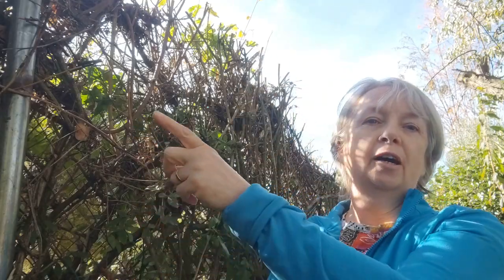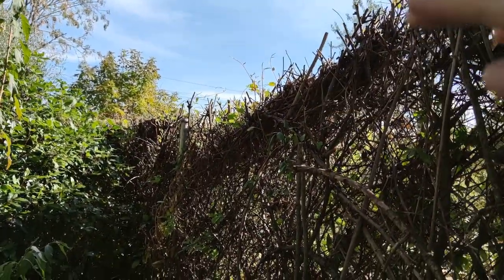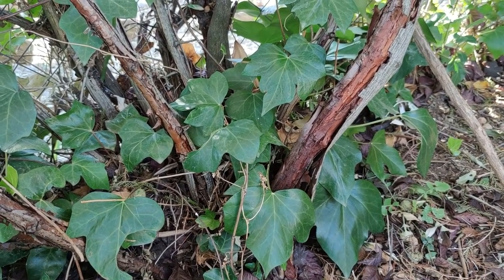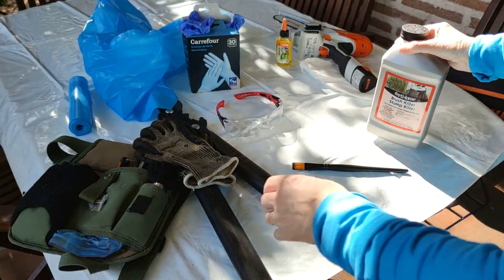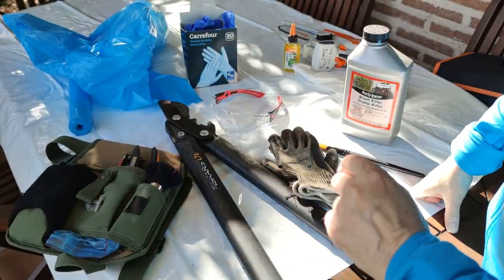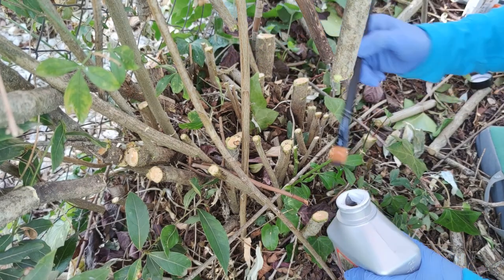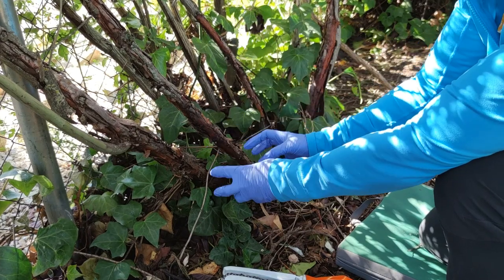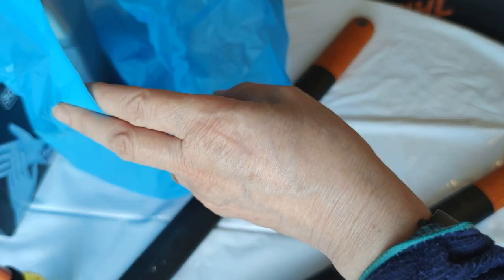HOW TO ELIMINATE INVASIVE VINES / BE CAREFUL WHAT YOU PLANT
How to eliminate invasive vines / Be careful what you plant. Yet another problem to be solved in this garden. I share a chainlink fence with my neighbour. However the previous owner of my property had planted 6 different types of vines on the fence (4 of which are considered invasive). If you cut back vines you are not eliminating them - they just keep coming back so you need to eliminate them permanently and there is basically only one effective method - to use a stump killer on a fresh cut vine. In today's video I am taking you through this process and also the safety measures you need to take when manipulating a very toxic agent. After application, the aerial parts of the vine will start dying off within a few days but the roots need 4-6 weeks. Once the vine is dead I will have the job of removing the vine from the chainlink fence - a no mean feat since this has been growing and entangling in this fence since 1997. So I need to take things slowly and patiently and give you guys an update after winter when hopefull it will be finished. In spring my neighbour and I will be putting up a plain brown cloth on the fence since both of us have shrub borders infront of the fence so basically we just want to stop the dogs staring in!